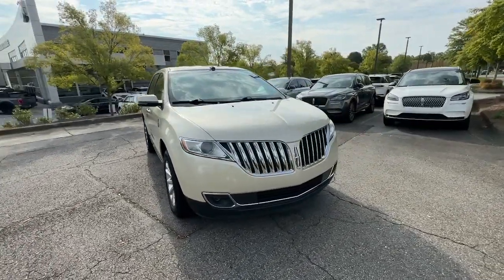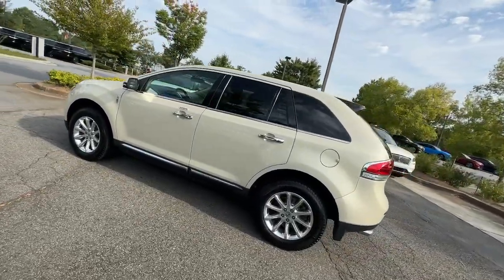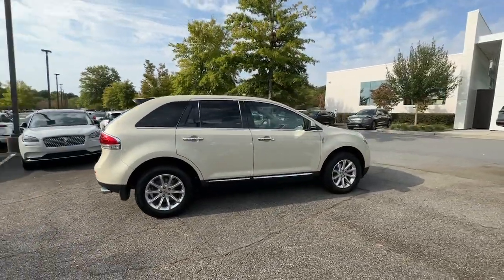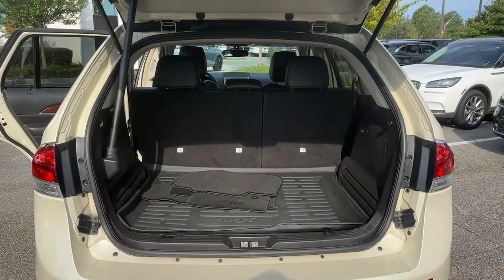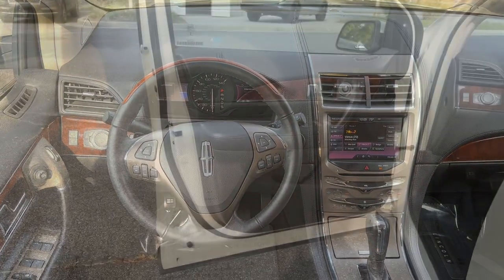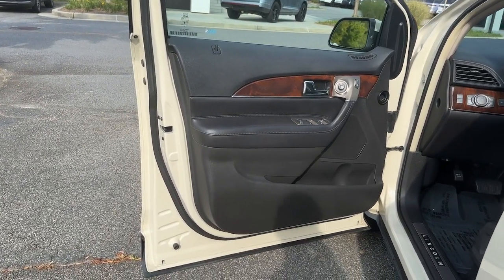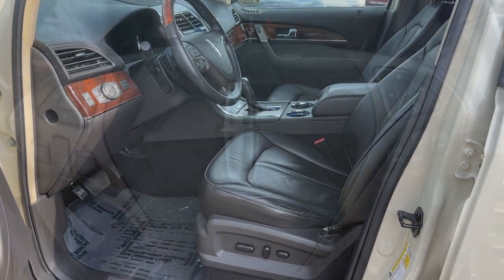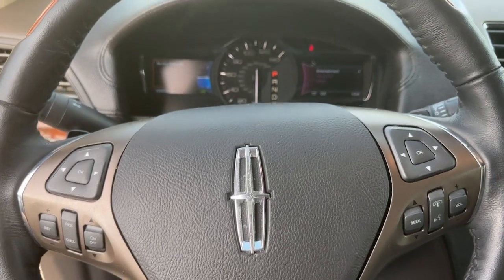2014 Lincoln MKX Alpharetta, Roswell, Cumming, Sandy Springs, Marietta, GA L15574A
Platinum Dune Metallic Tri-Coat Used 2014 Lincoln MKX Base available in Alpharetta, Georgia at Angela Krause Ford Lincoln. Servicing the Roswell, Cumming, Sandy Springs, Marietta, GA area.

EQUIPMENT GROUP 101A PREMIUM EQUIPMENT GROUP AMBIENT LIGHTING REAR VIEW CAMERA VOICE ACT NAVIGATION SYSTEM WOOD PACKAGE Equipment Group 101A Walnut Swirl Wood Package. Clean CARFAX.brbr18/26 City/Highway MPGbrbrAwards:br  * JD Power Initial Quality Study (IQS)   * 2014 KBB.com 5-Year Cost to Own Awardsbrbr18/26 City/Highway MPG